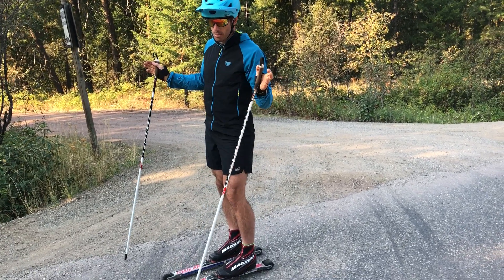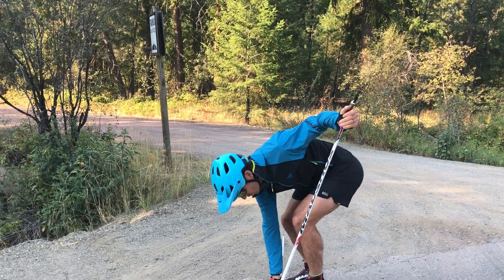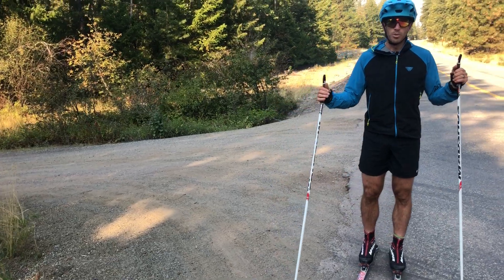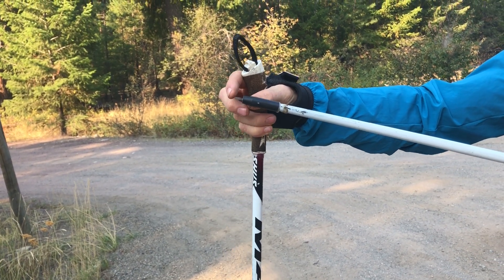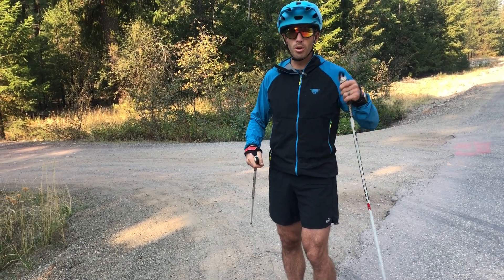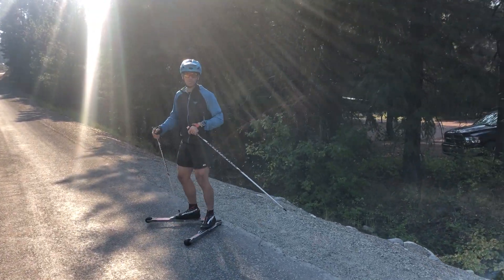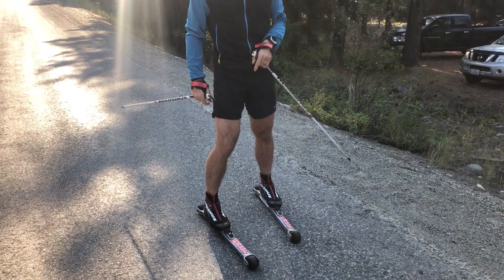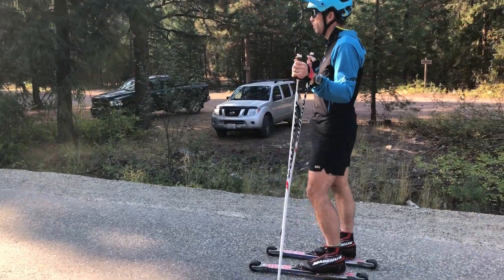Roller Ski Intro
This video outlines the equipment and how to start moving on roller skis for ski training.